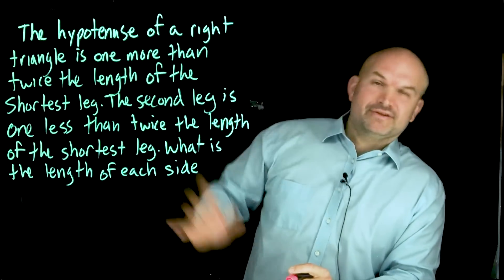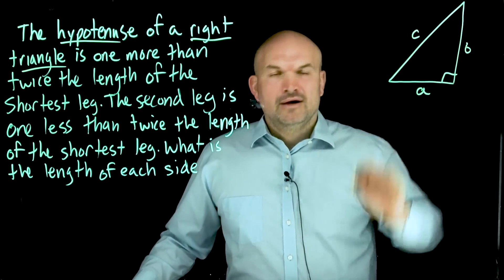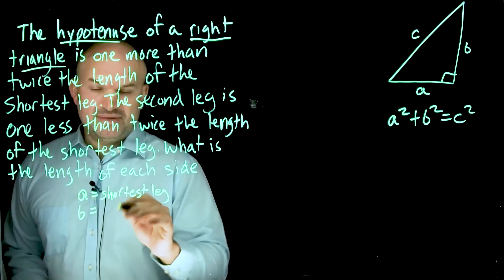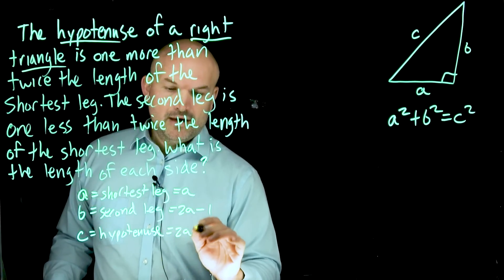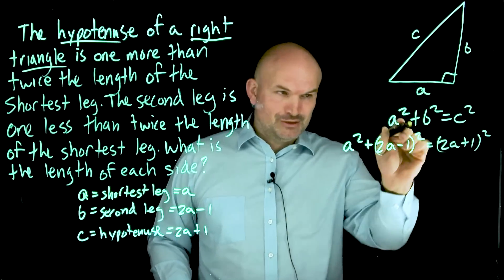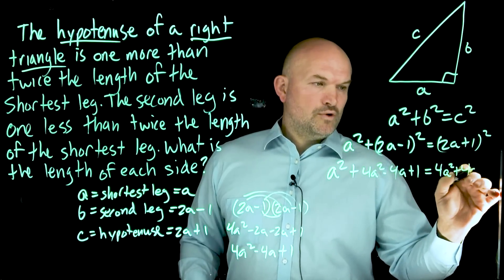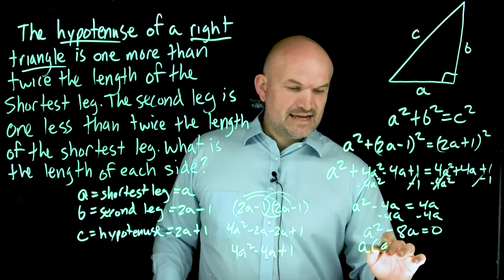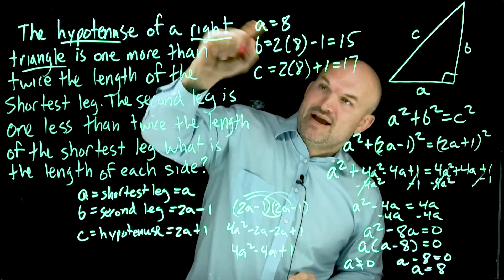Mumble Jumble of a Word Problem Let's Solve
In this video I help out a student to find the the lengths of each side of the triangle from a word problem they presented me.